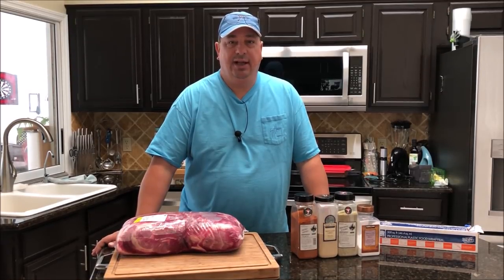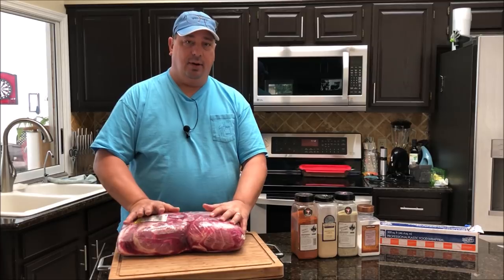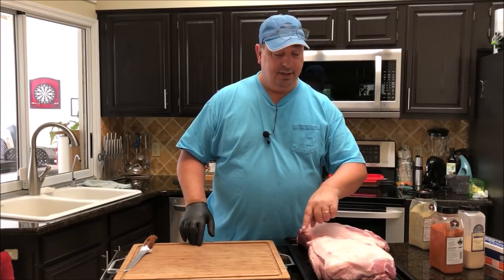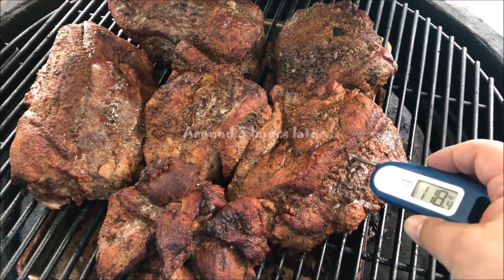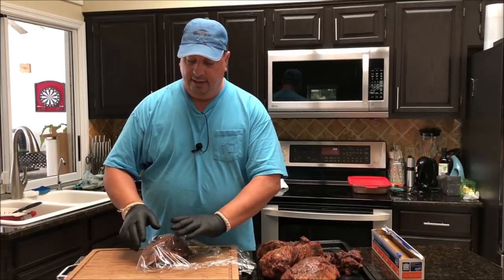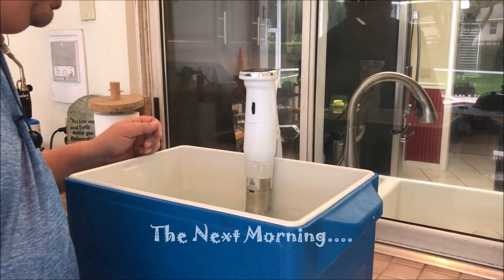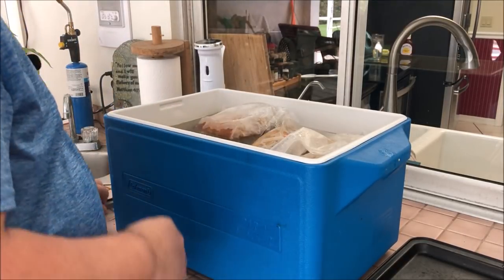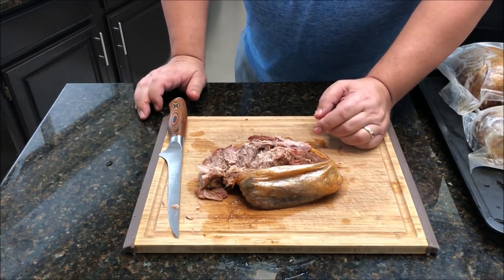Smoked Pulled Pork Bombs (Pork Confit) Cooked Sous Vide Que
This is a totally different way to do pulled pork that results in some of the most flavorful, juicy, and tender pork you will ever make! You can use any type of rub you like, but this method will make you re-think your normal pulled pork recipe! Wrapping very tight in the plastic wrap is the key to this method.

Seasoned with Runnin Wild Foods Smokey paprika, Runnin Wild foods lemon pepper, garlic powder, and kosher salt..